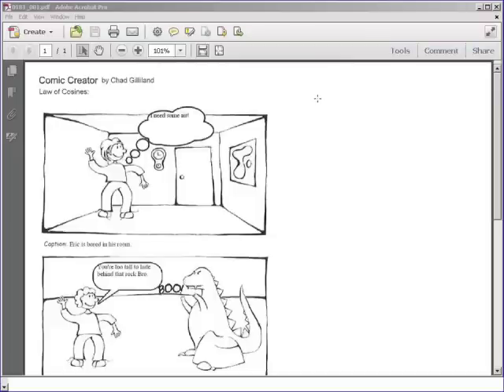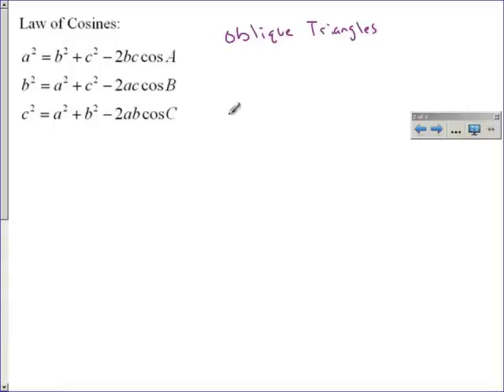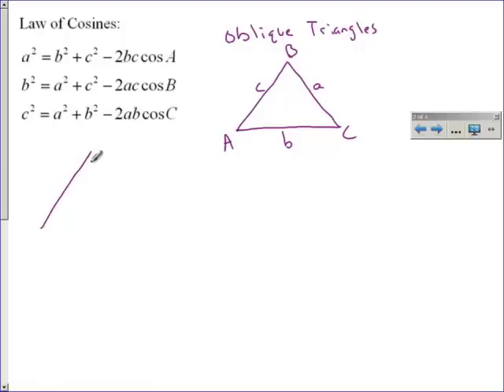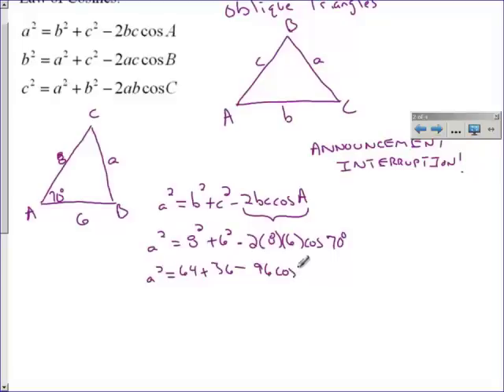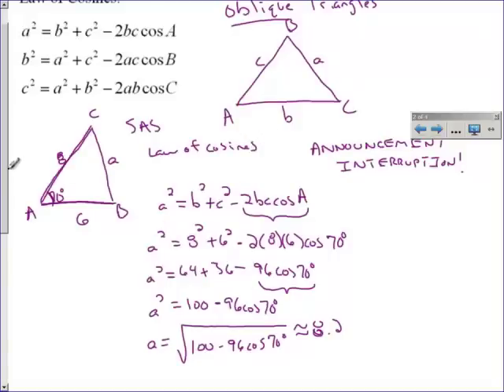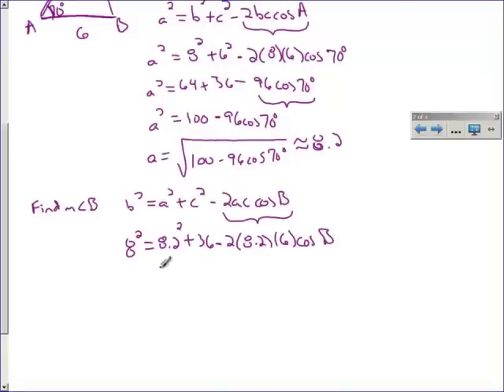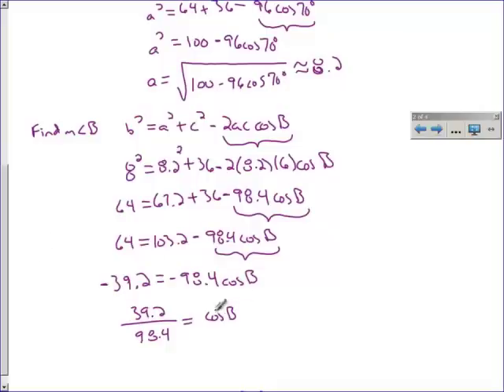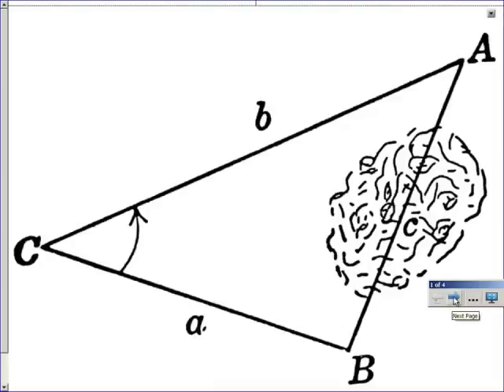Law of Cosines Pre Calc 11-28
Examples of Law of Cosines